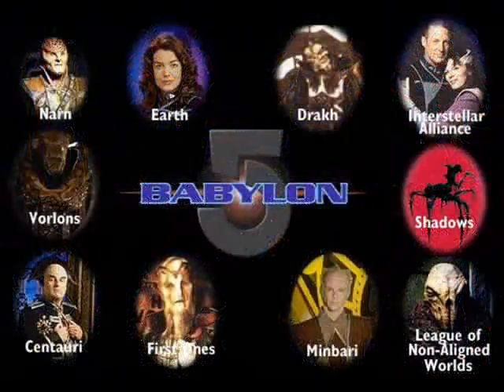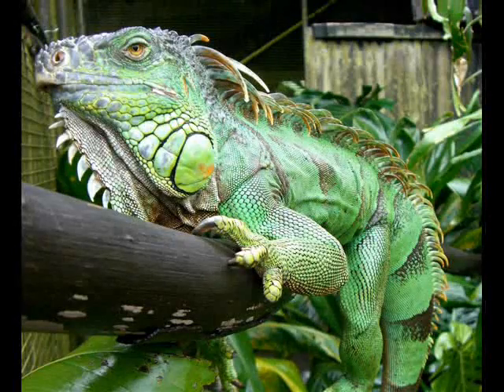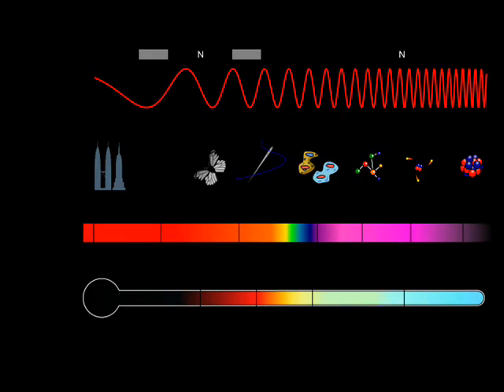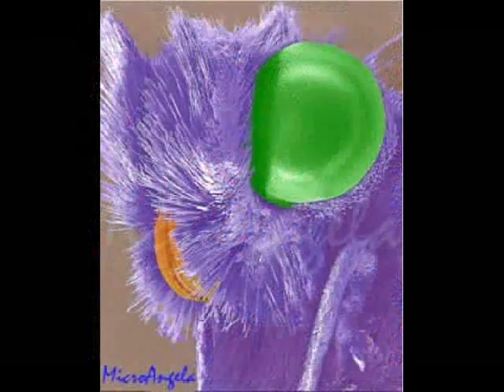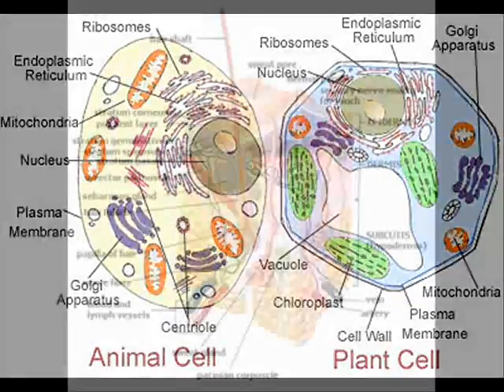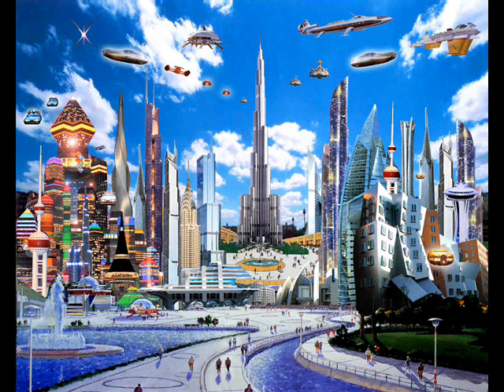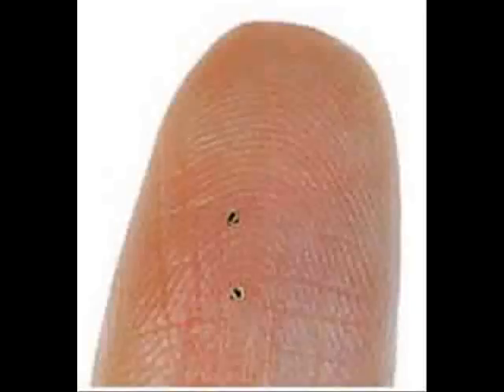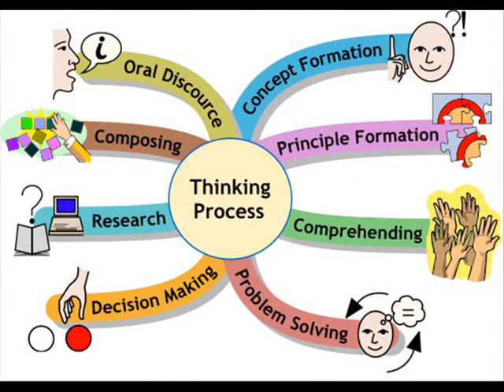Alien Anatomy, Species, & Genetics (part 1 of 2)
Scientific Thought Experiments on Alien Genetics, Anatomy, etc. Discussion of "Reptilian" New World Order Agenda and Disinformation vs. Truth.